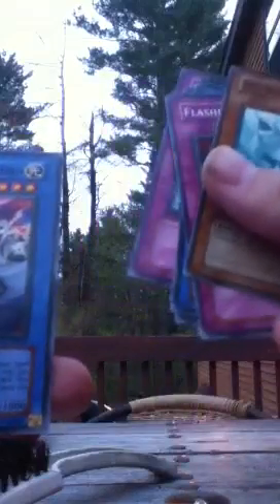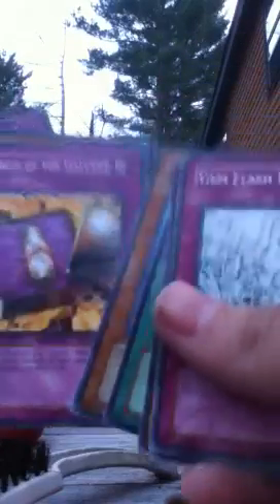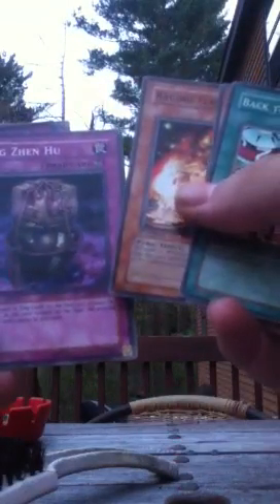8 yugioh card pack opening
8 Packs including 3 1st edtion Rise Of Destiny Packs.